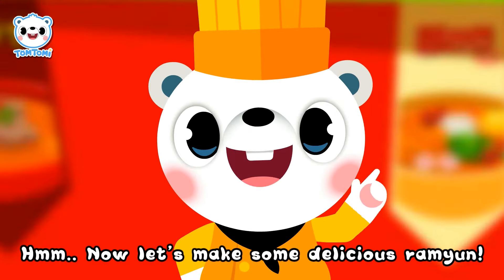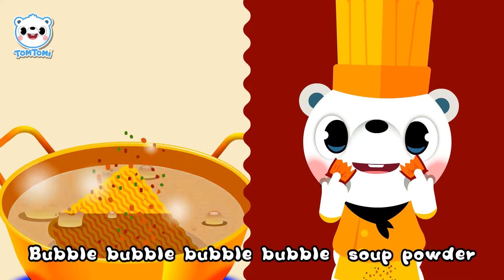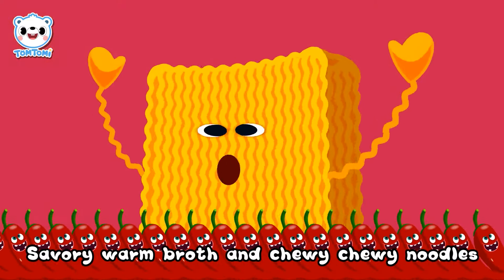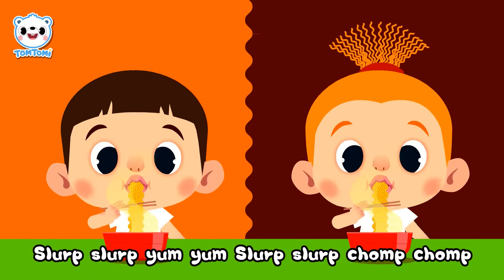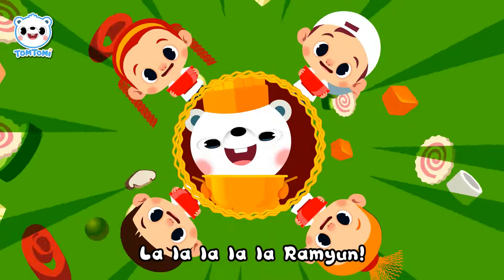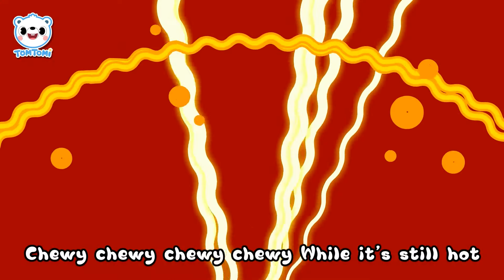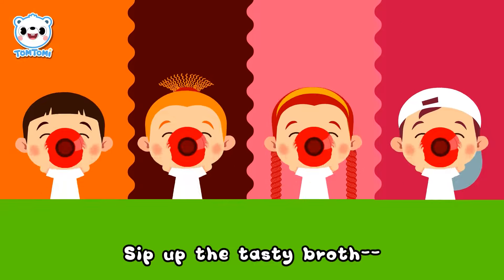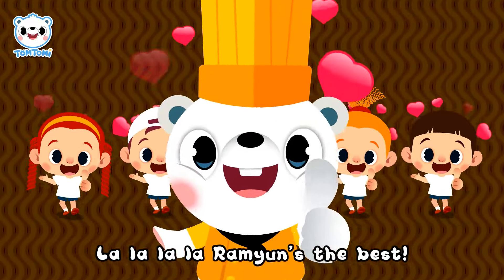Ramyun Song | Ramyeon | Funny song| K - Food Songs | TOMTOMI Songs for Kids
[★ Welcome to the Tomtomi official Youtube Channel]

Our children’s new friend, Tomtomi is a little baby bear, from the arctic polar ‘Star’. He went here with the Leo, the lion of ‘Sun’
Luna, the rabbit of ‘Moon’/Genie, the lamb of ‘Cloud’ and Dada, the pegasus of ‘Wind’.
Tomtomi and his friend love to dance with fun children’s songs, just like you :)

From now on, let’s sing fun children songs, dance, and find new adventures for fun fairy tale land with Tomtomi!